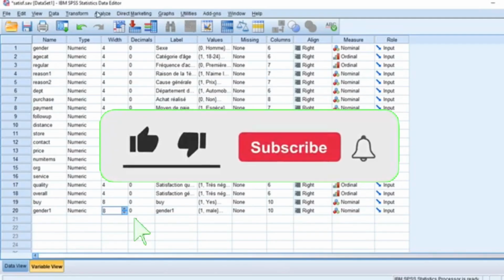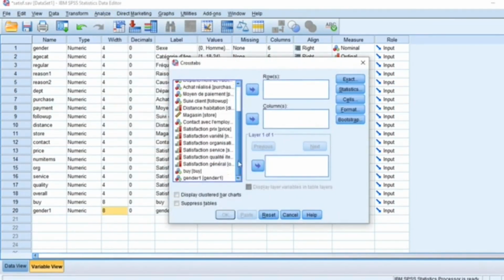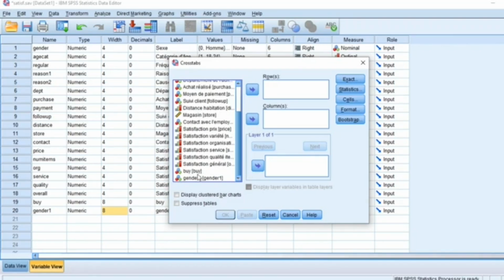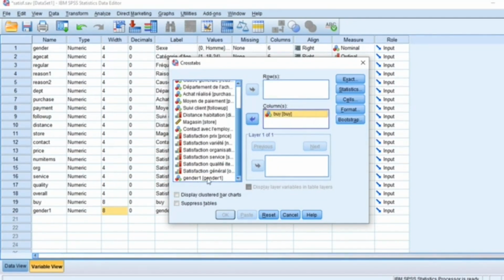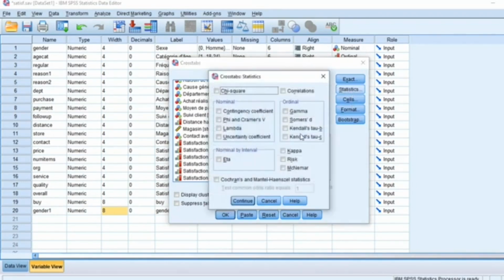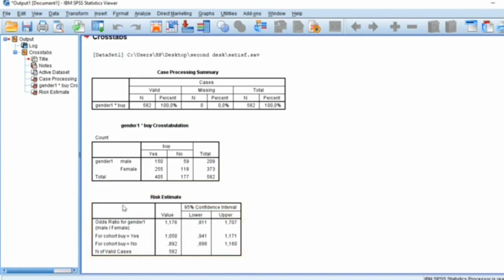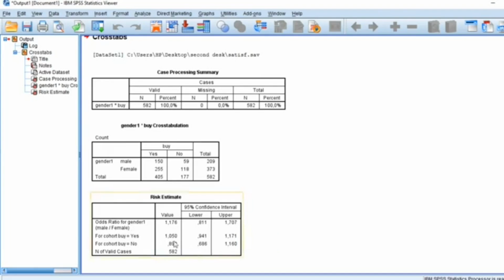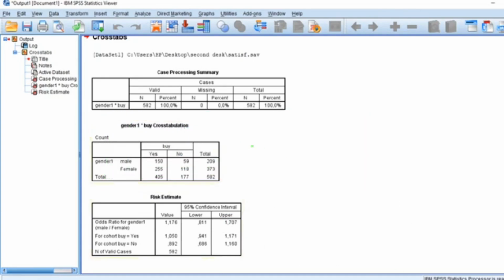How to Calculate and Interpret Odds Ratio and Relative Risk Using SPSS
In this tutorial, learn how to calculate and interpret odds ratio and relative risk using SPSS. This step-by-step guide is perfect for researchers, students, and professionals who want to enhance their statistical analysis skills. Understand these important measures and apply them accurately in your research projects.

2)-if you are a fan of video games do not hesitate to go to Instant Gaming via the